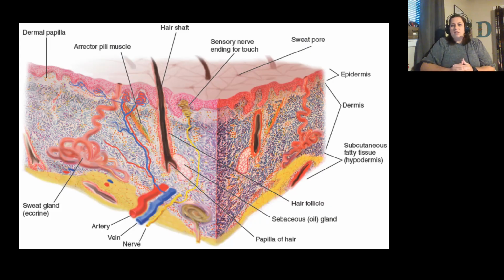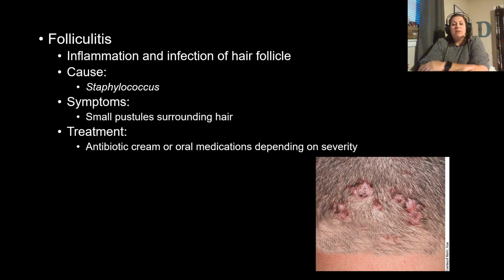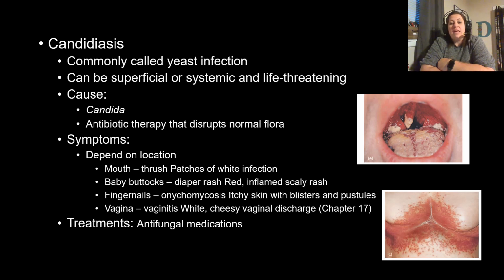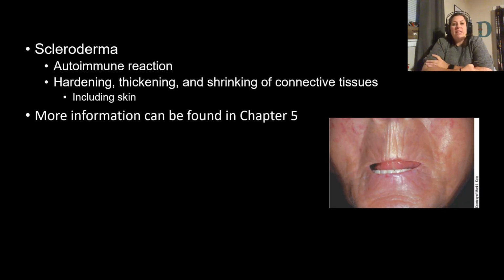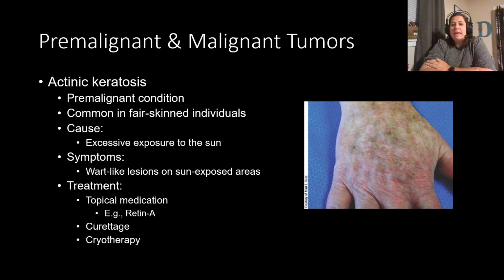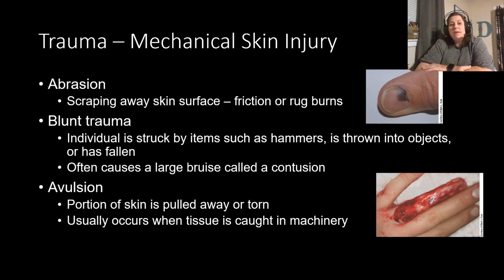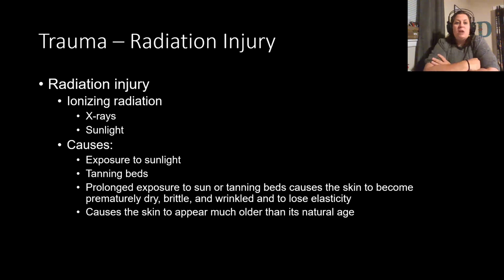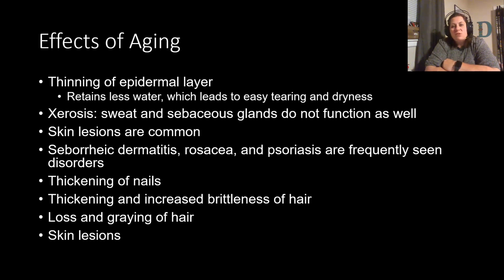Integumentary Diseases & Disorders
Here we take a closer look at different diseases and disorders of the skin, nails, and hair.